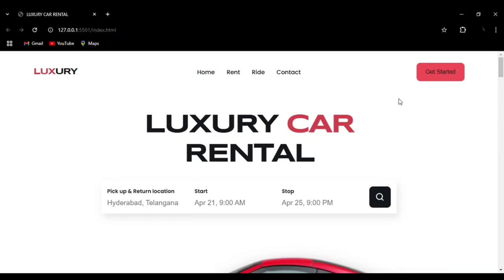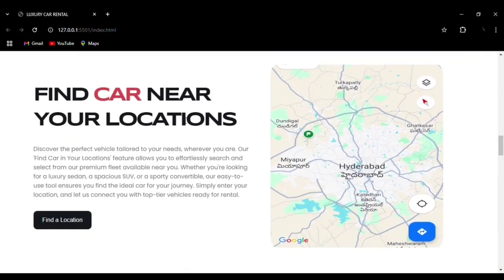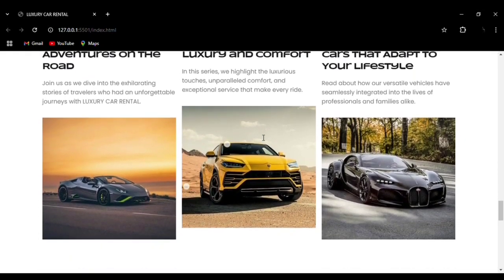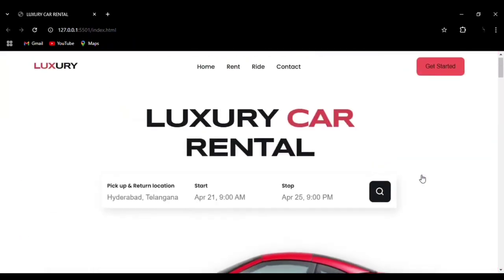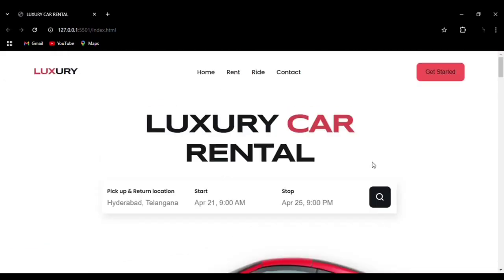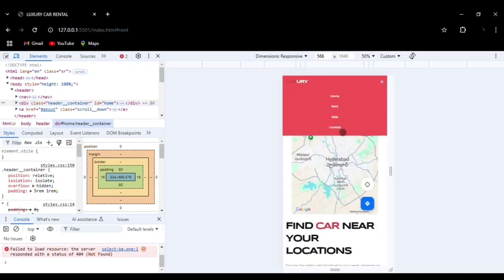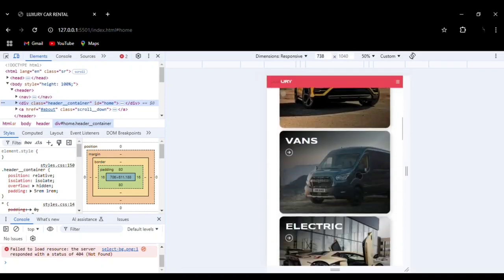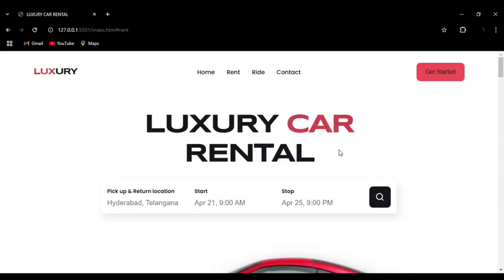How to Make a Responsive Modern Cars Website | Html CSS JS Beginners To Advanced Full Tutorial